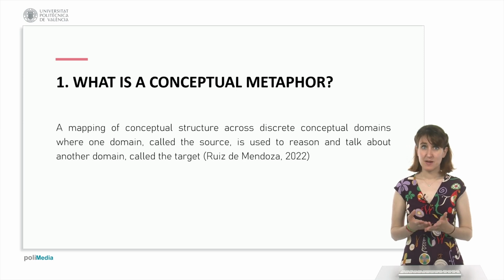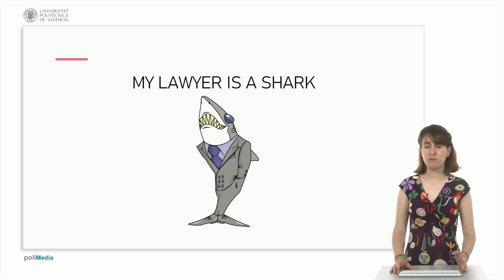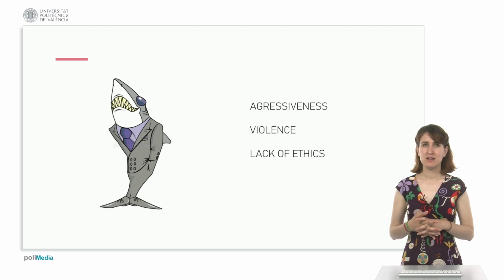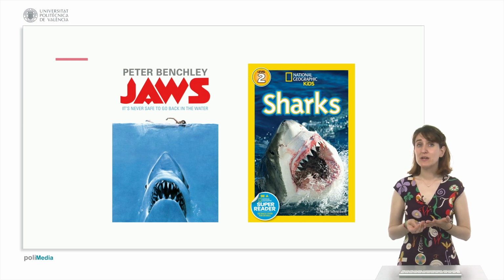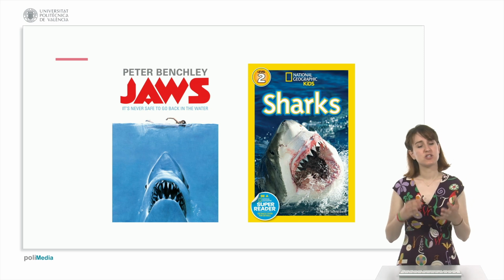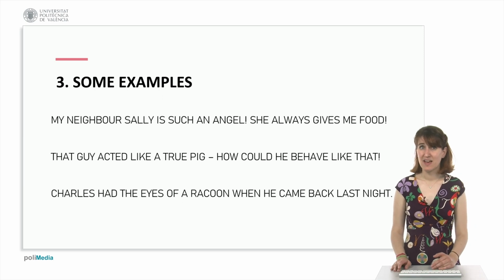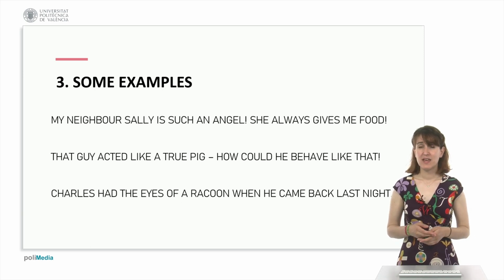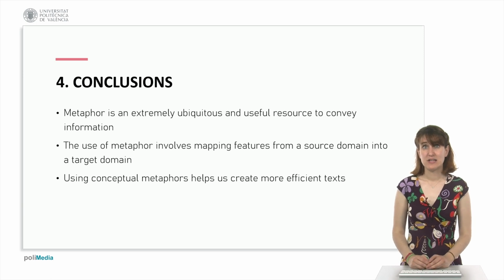What is a metaphor?| UPV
Título: What is a metaphor?

Descripción: Este PoliMedia explica los mecanismos principales de las metáforas y cómo utilizarlos para crear discursos eficientes en lengua inglesa Lozano Palacio, I. (2022). What is a metaphor?.

Descripción automática: In this video, the presenter introduces the topic of metaphors, specifically focusing on conceptual metaphors. The session is structured to first define a metaphor, explain its mechanics, and then provide examples to illustrate their use in language. The presenter emphasizes that metaphors are a common figure of speech, important for enriching written and spoken texts.

The concept of a metaphor is described as the mapping of one domain (the source) onto another (the target), wherein qualities of the source are used to describe the target. For example, saying "my lawyer is a shark" equates a professional's aggressive traits with those associated with the animal. The presenter explains that our understanding of metaphors is rooted in our collective knowledge, influenced by history, experiences, and media such as movies, magazines, and educational materials.

Several examples are provided to elucidate this concept. A person described as an "angel" implies they have qualities like kindness and purity. Similarly, a person likened to a "pig" might display filthiness or immoral behavior, while someone with "the eyes of a raccoon" suggests tiredness from the animal's dark-rimmed eyes. The video concludes by highlighting the ubiquity and value of metaphorical language in enhancing communication across both professional and literary contexts.

Autor/a: Lozano Palacio Inés